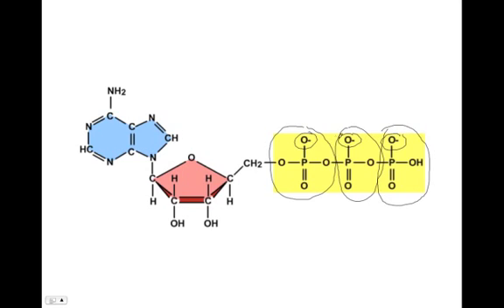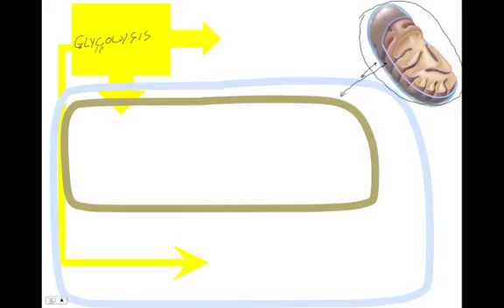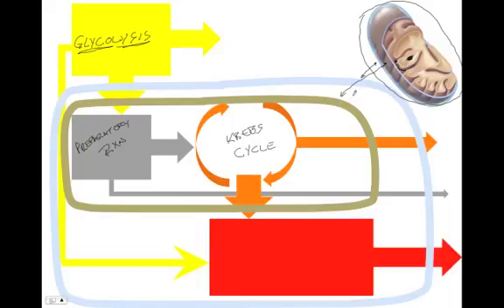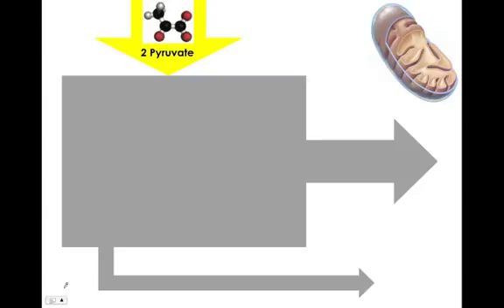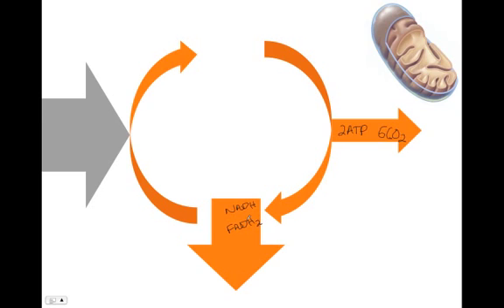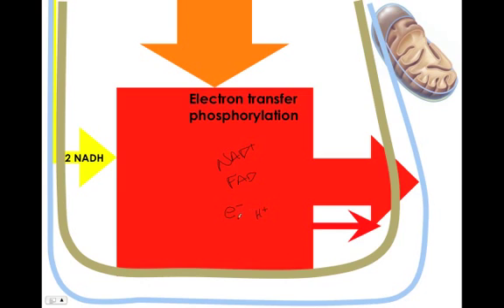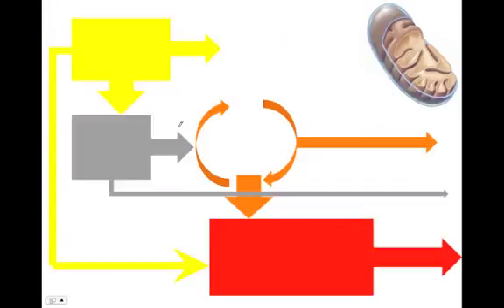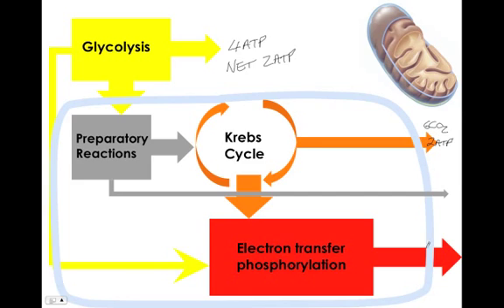Respiration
BIO 110H video